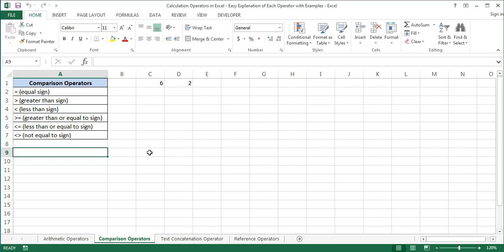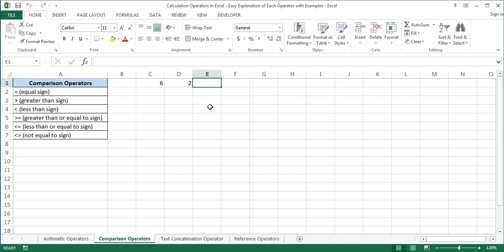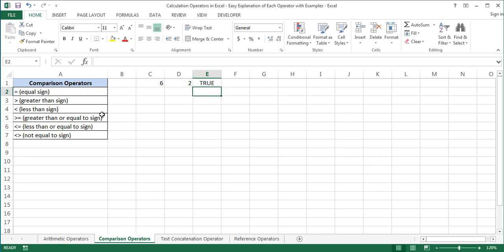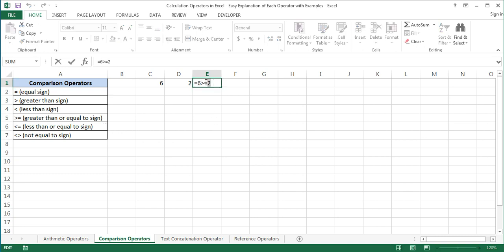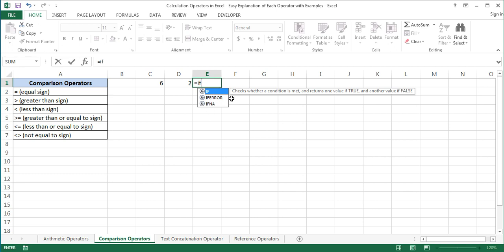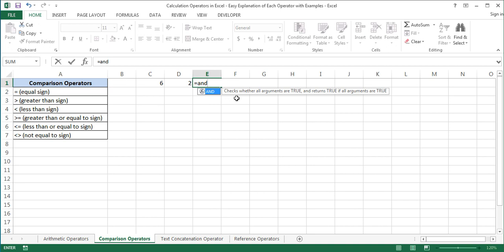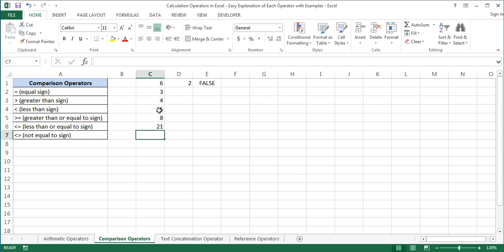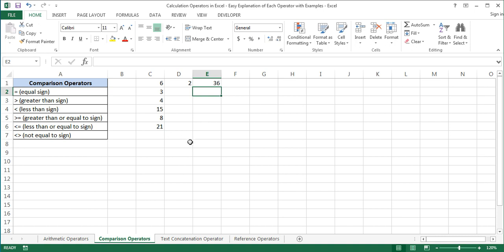Comparison Operators in Excel - Easy Explanation of Each Operator with Examples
Comparison operators in Excel compare two values, and as a result, produce a logical value either TRUE or FALSE. They are generally used with logical functions (IF, AND, OR, etc.) when setting or checking a condition. There are 6 comparison operators in Excel: equal sign, greater than sign, less than sign, greater than or equal to sign, less than or equal to sign and not equal to sign.

In this tutorial, you'll learn about comparison operators in Excel and see how they are used in formulas.